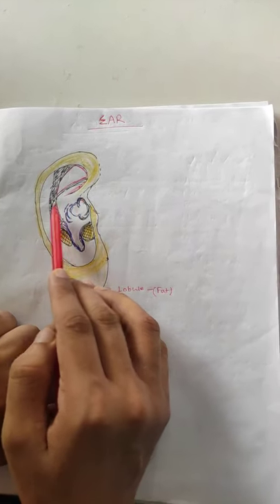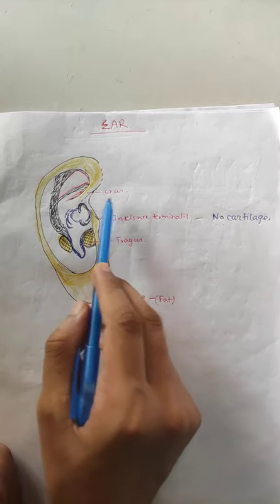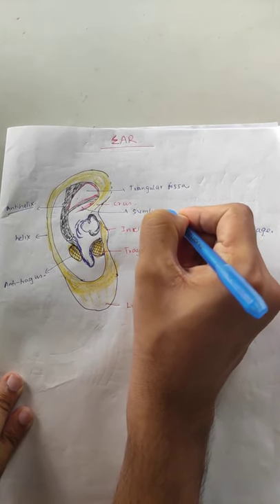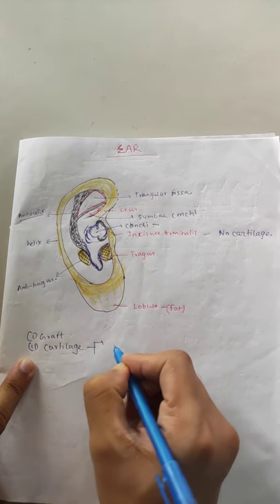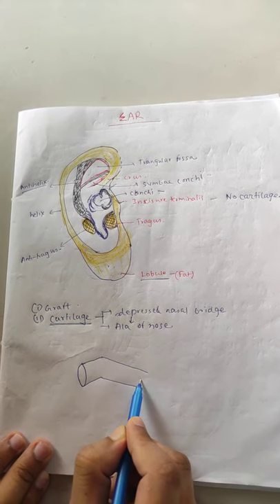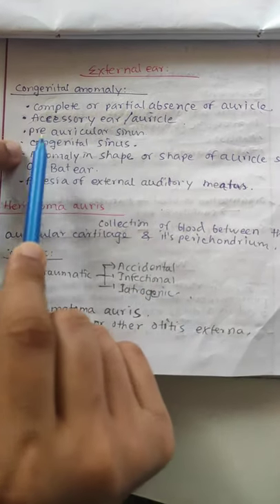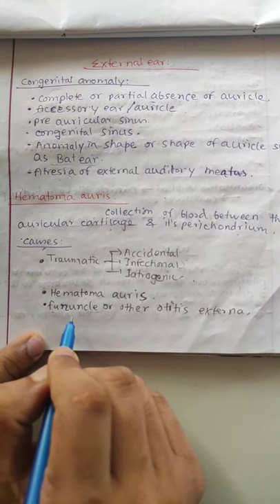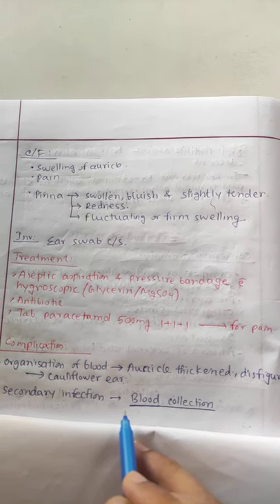External ear part -1 (pinna)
@Hasib shahrier niloy